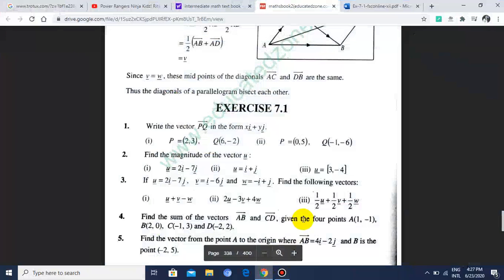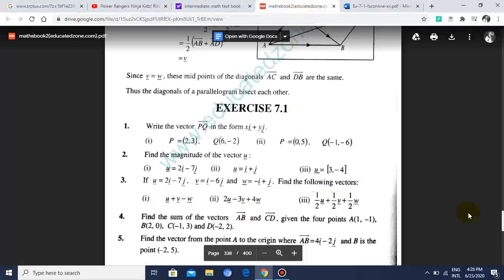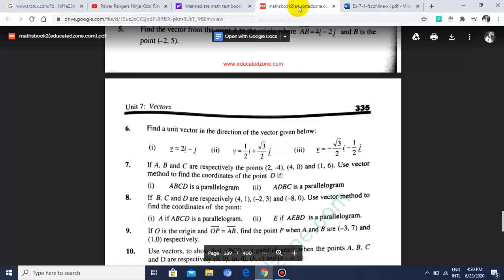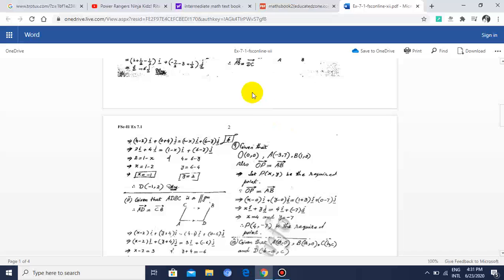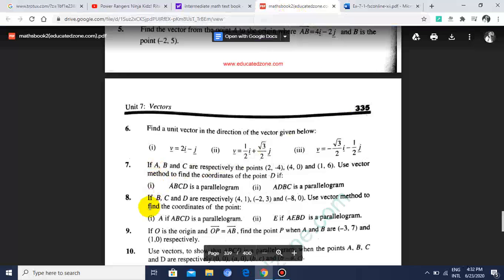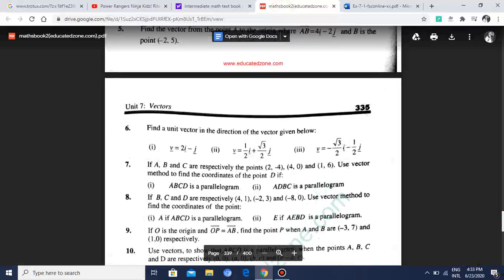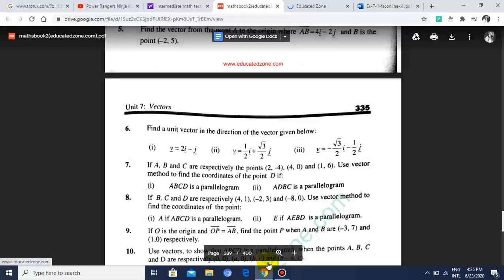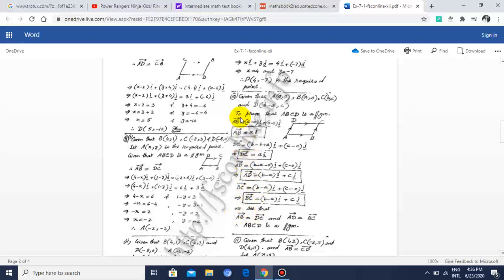Mathematics 2nd year Lec 3 Ch 7 1 Vector